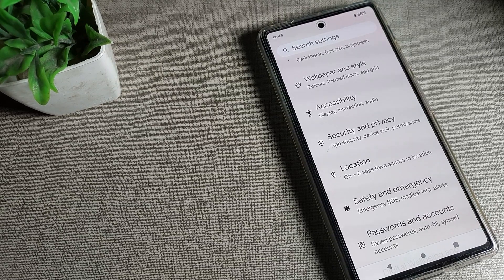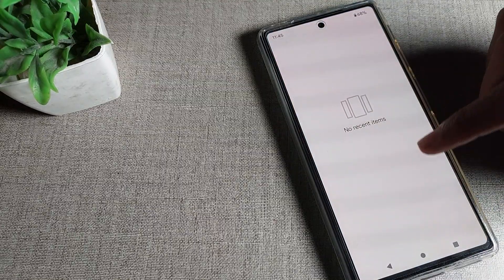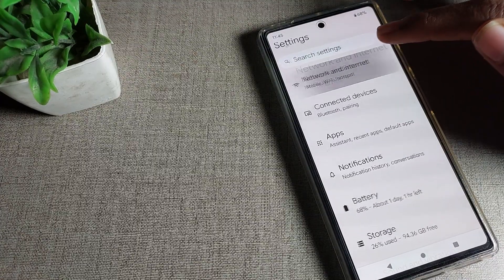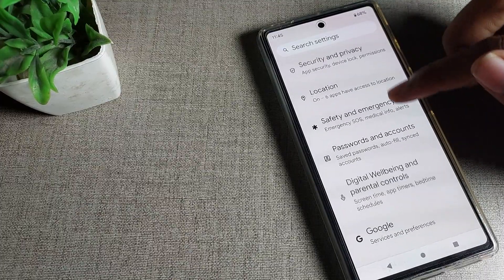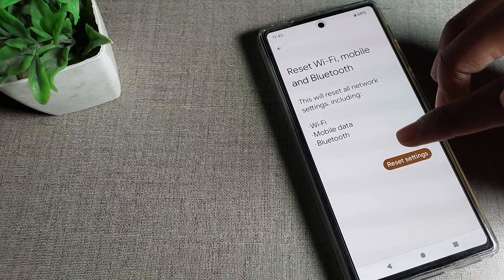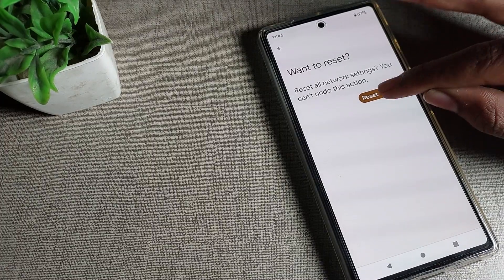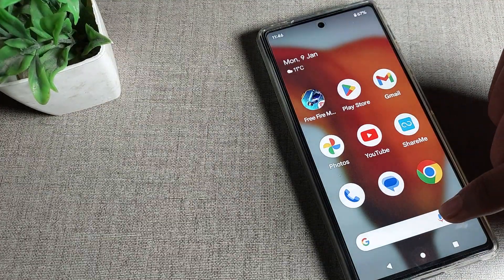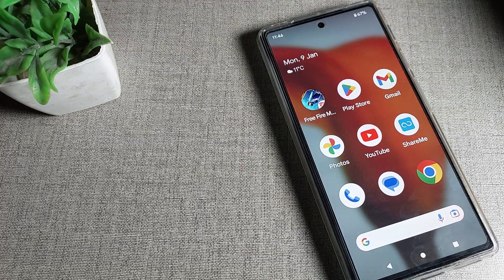How to fix internet Google pixel 7 pro, fix internet problem